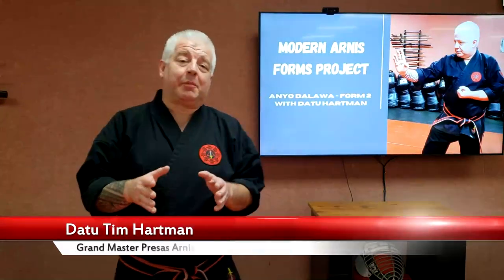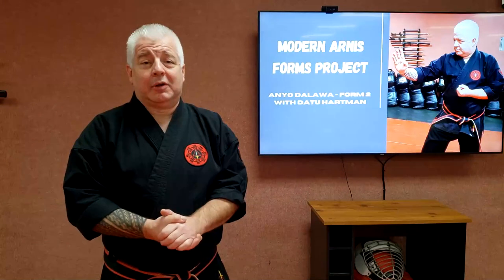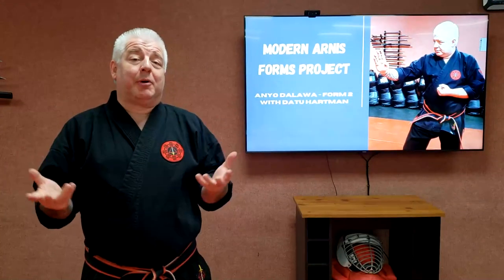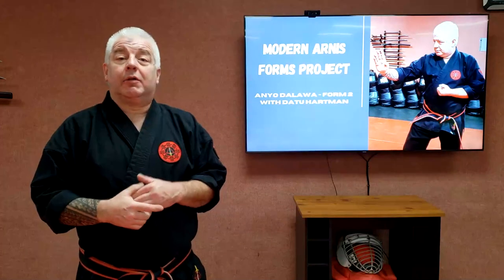Modern Arnis Anyo Dalawa (Form 2) | FMA: Kali, Arnis, Escrima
This episode of the Modern Arnis Forms Project, Datu Hartman will be going over Modern Arnis' second open hand form Anyo Dalawa.

Classes are held at Horizon Martial Arts Center in West Seneca, NY. Come join us!